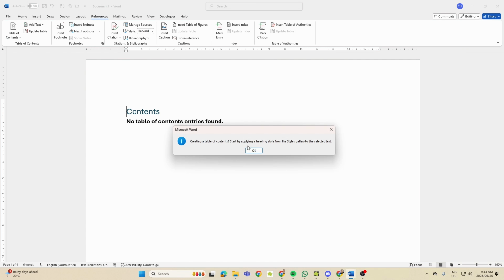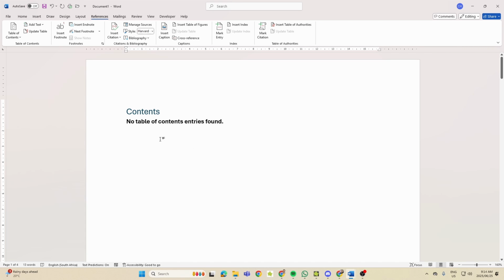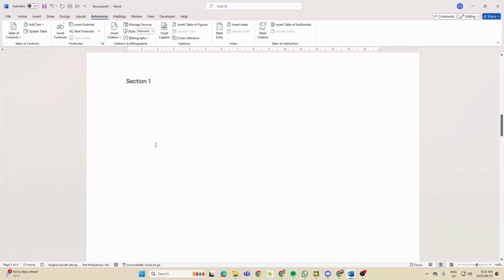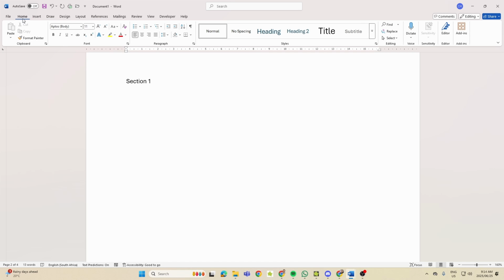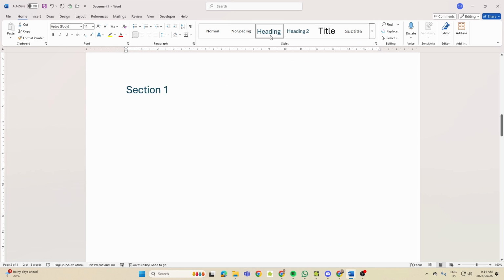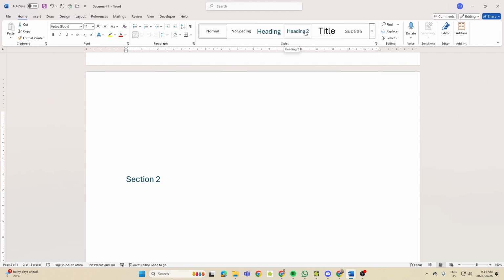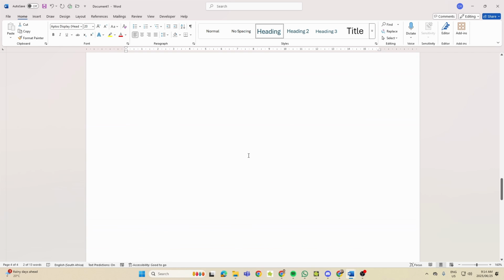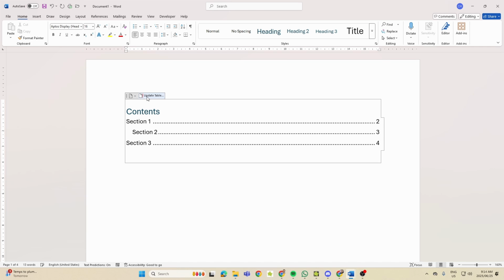How to Make an Automatic Table of Contents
Let's dive into today's video and see how easy it is to create your very own automatic Table of Contents.